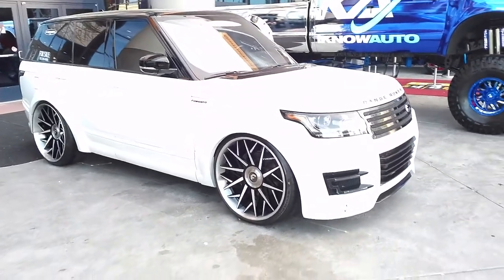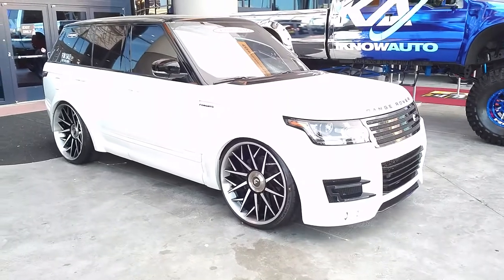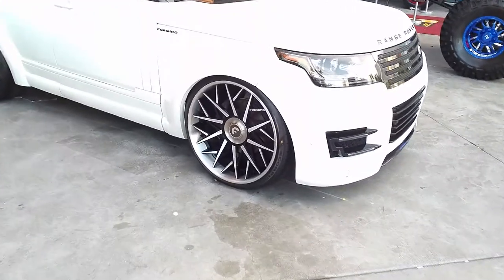Forgiato Custom Built Black Rims Land Rover Sema Show